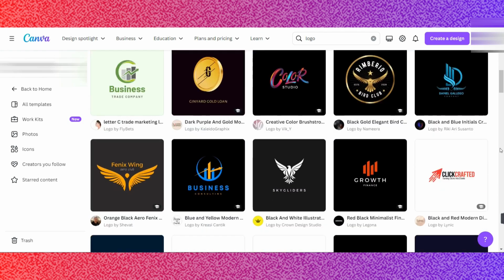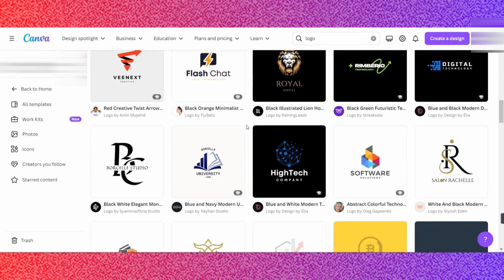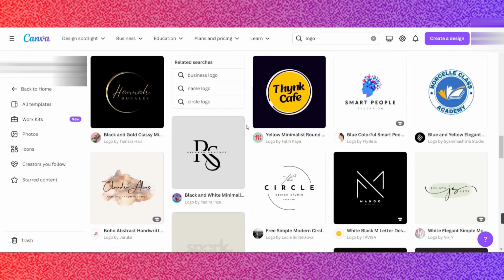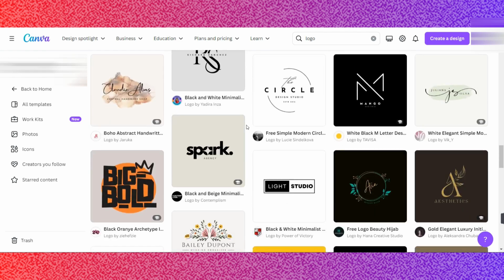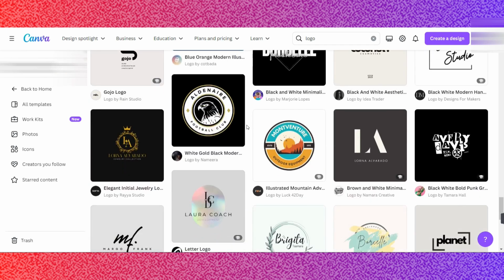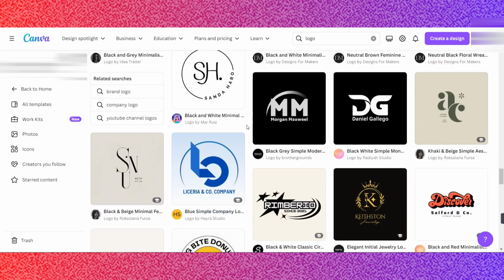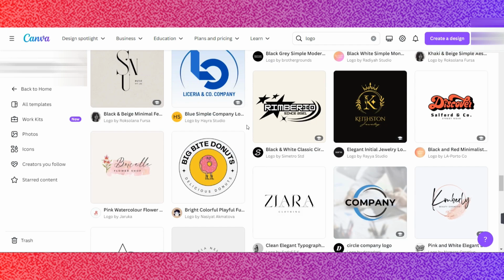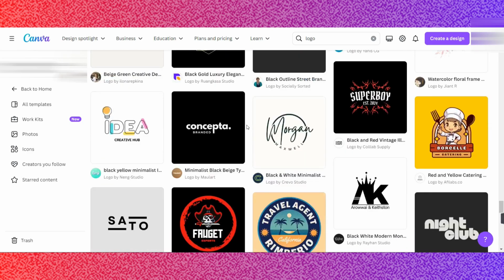How to Get Canva Pro for Free in 2024 | Easy Method